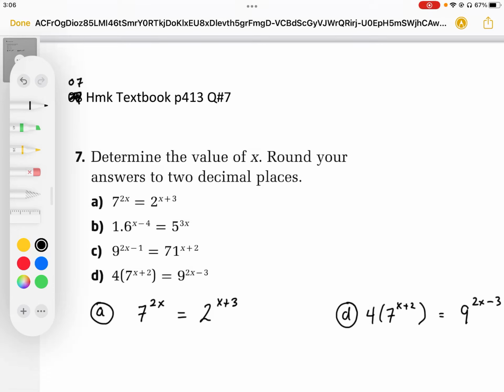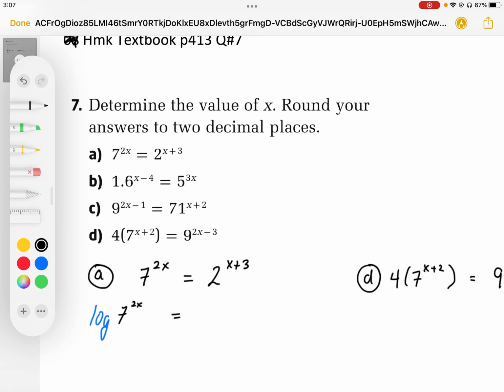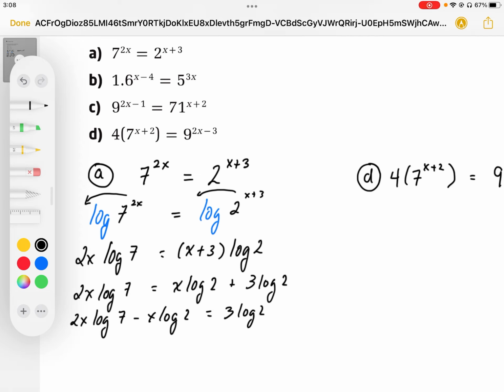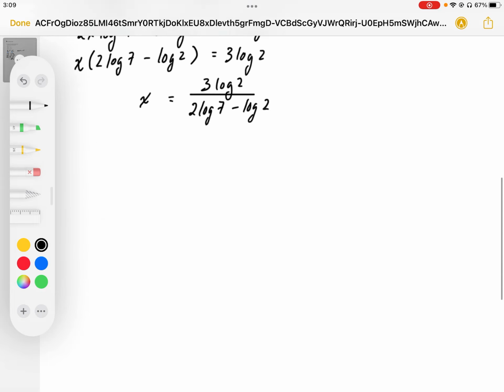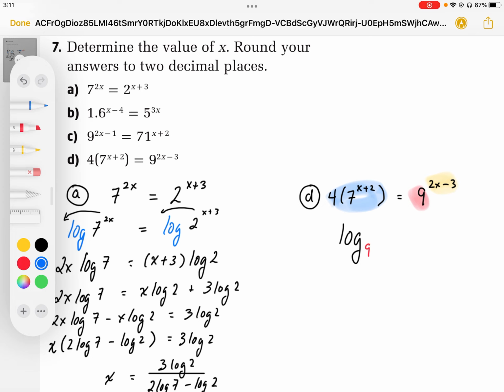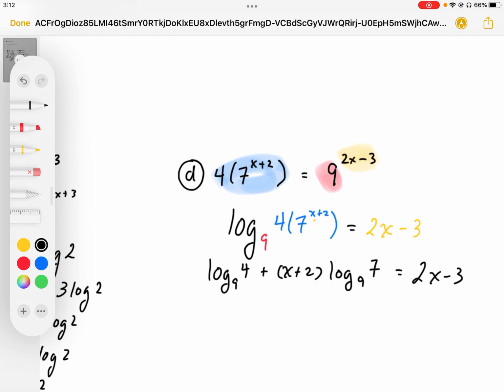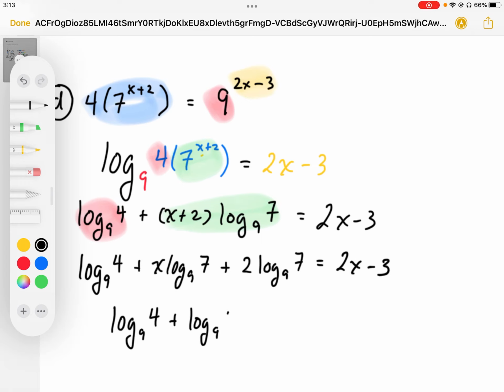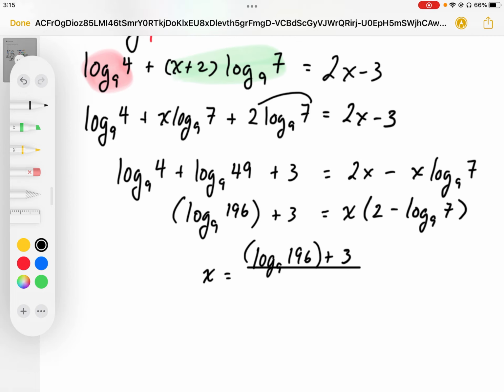07 Hmk Textbook p413 Q#7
From Pre Calc 12 Textbook